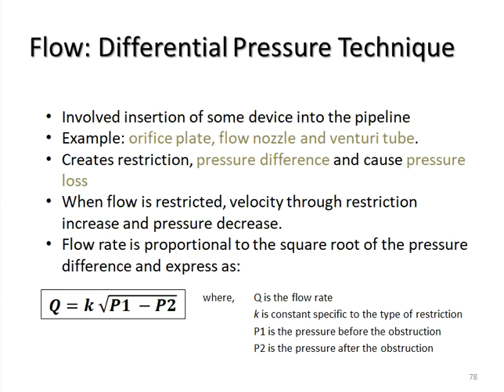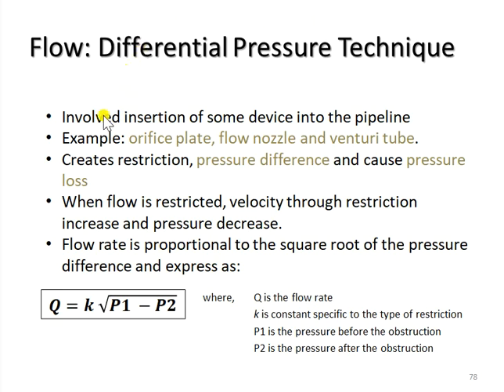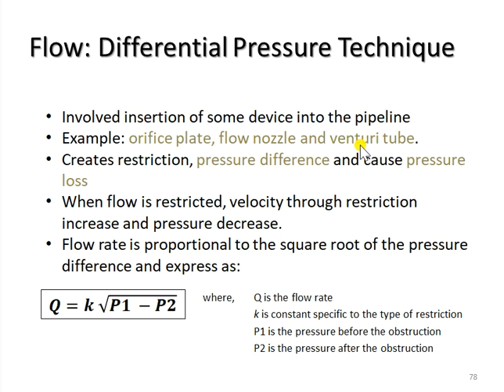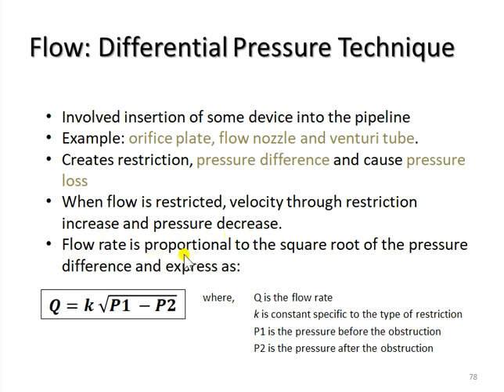ch3slide78 - Flow: Differential Pressure Technique